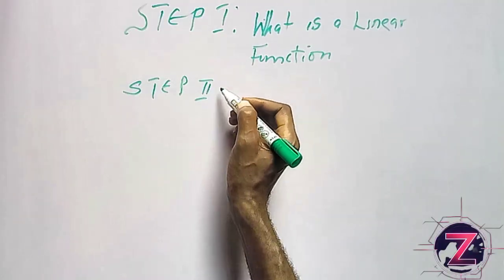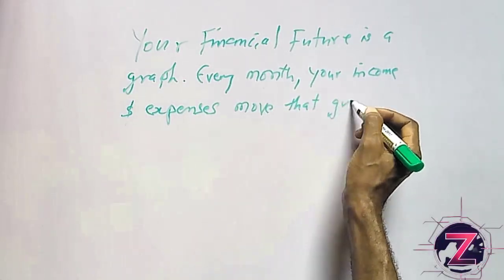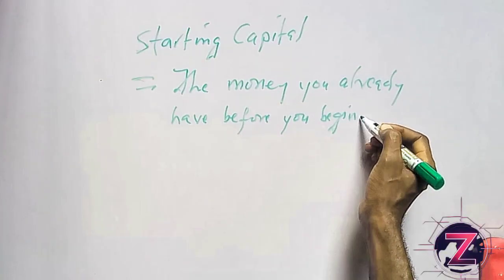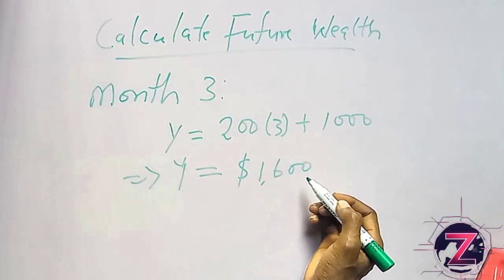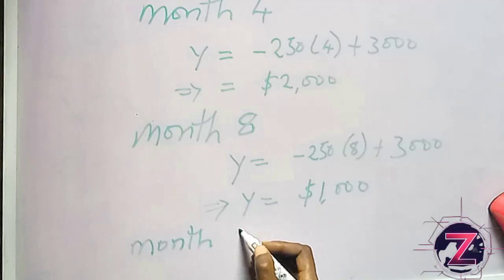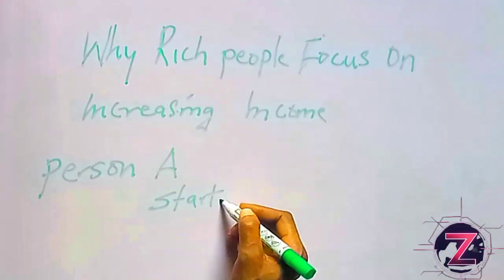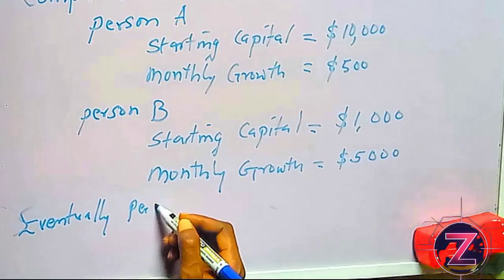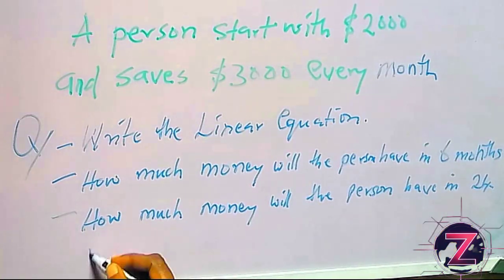June 23, 2026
Discover how Linear Functions can model your financial life using Income vs Expenses. In this mathematics of money, Financial Mathematics, Business, Finance, Compound Interest, Personal Finance, Financial Illiteracy, Budgeting, Investing, Wealth Building, Retirement Planning, Taxes and Credit lesson, you'll learn how to use the equation y = mx + b to understand wealth growth, starting capital, income, expenses, and long-term financial success.
You'll learn: ✅ What linear functions are
✅ How income and expenses create financial trends
✅ The meaning of slope (m) and starting capital (b)
✅ Real-life examples of wealth growth
✅ How to make smarter financial decisions using mathematics
Whether you're a student, entrepreneur, investor, or anyone interested in financial literacy, this lesson makes business math simple and practical.
📈 Learn the math behind money and start building a stronger financial future.